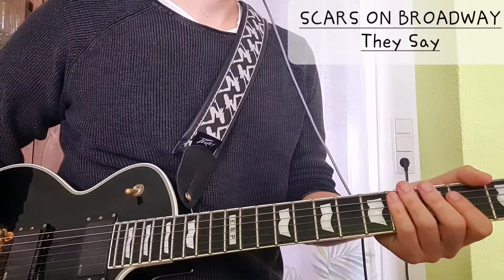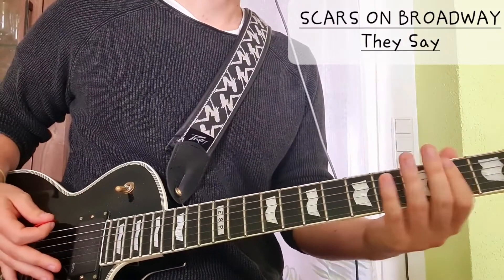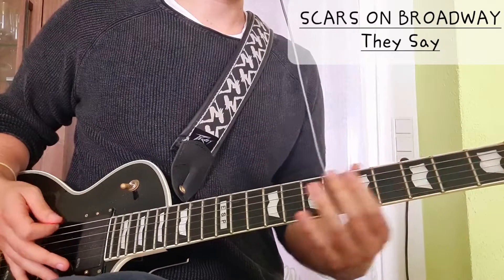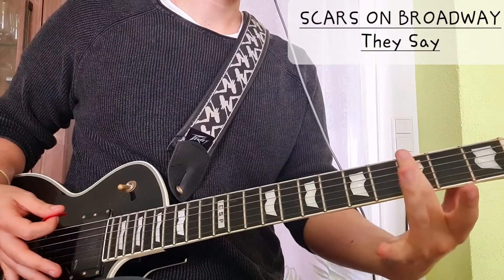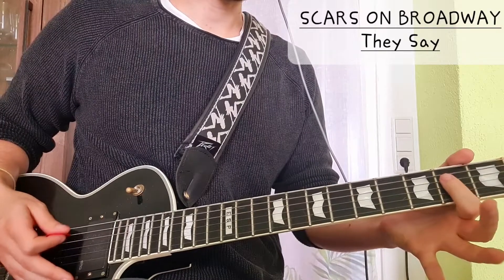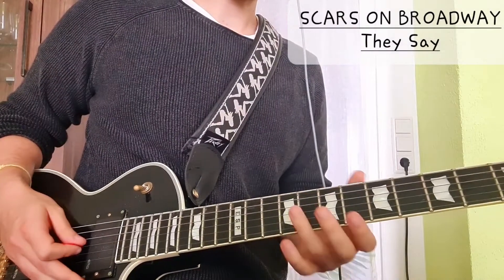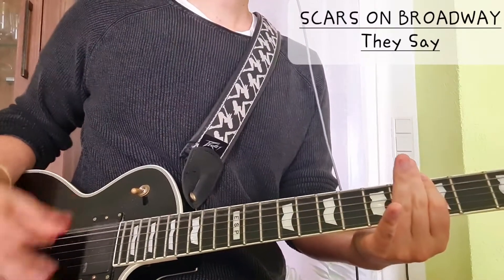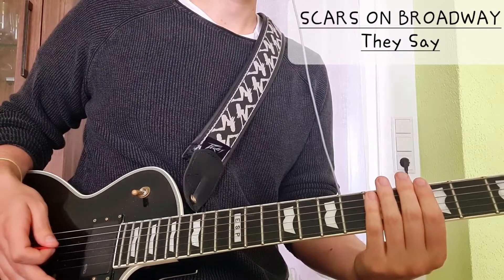Scars on Broadway - They Say | Easy Guitar Lesson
Drop C#